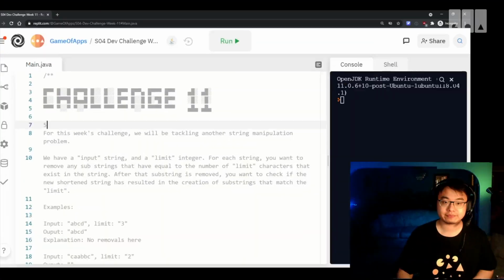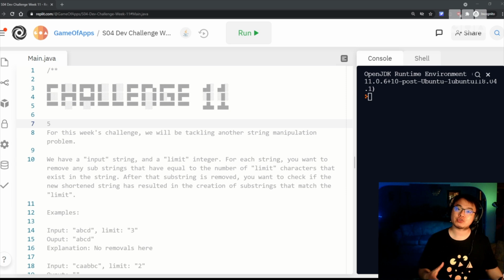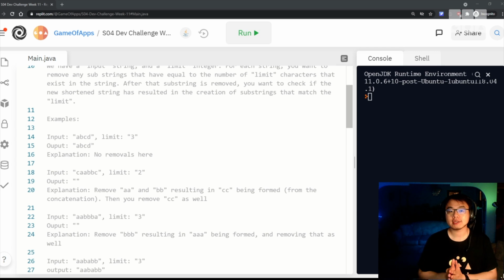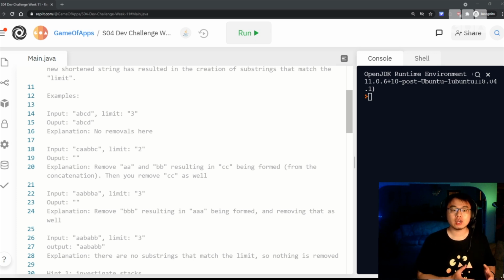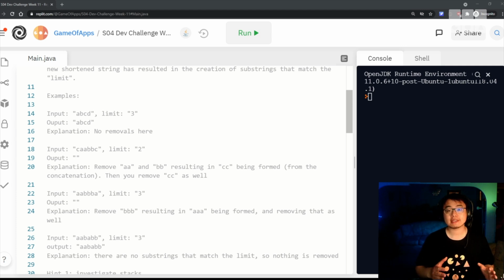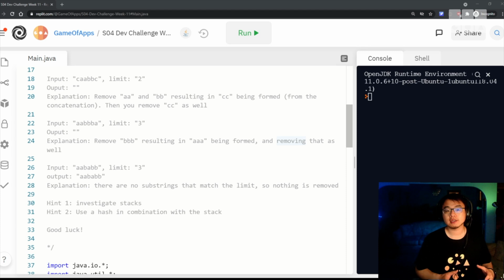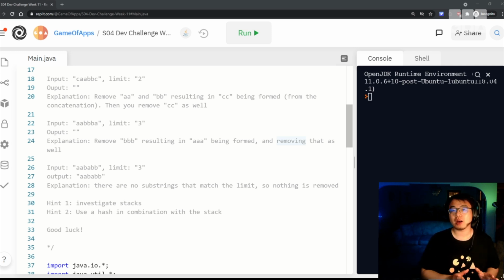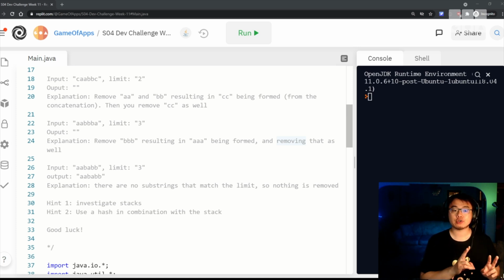GoA Coding Challenge: S04E11 Limited Repeating Letters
Ronald describes this week's challenge, which involves evaluating strings and limiting (detecting and removing) letters that are repeated a specified number of times.

to view and submit the challenge, which is due Sat April 24 @ 11:59 pm.

COMMUNITY PRIORITIES

GoA MISSION